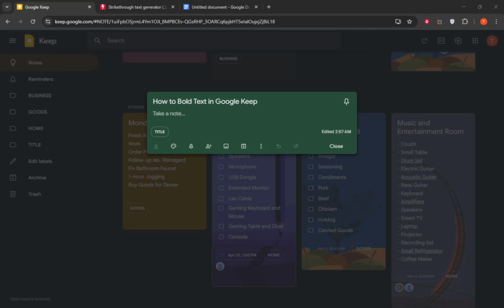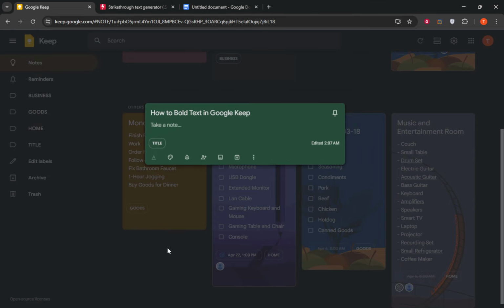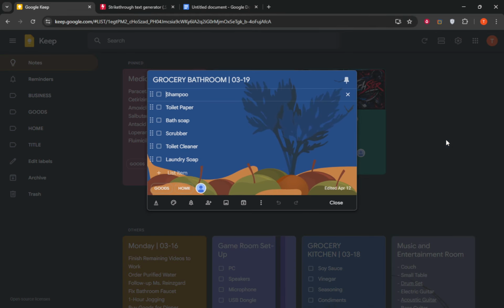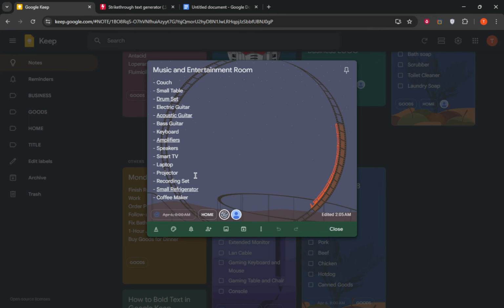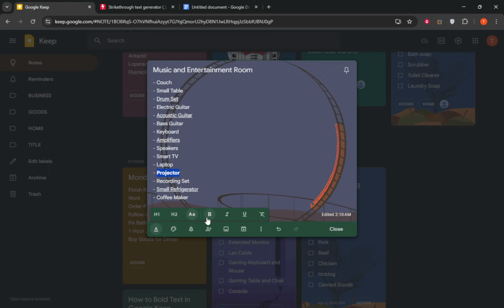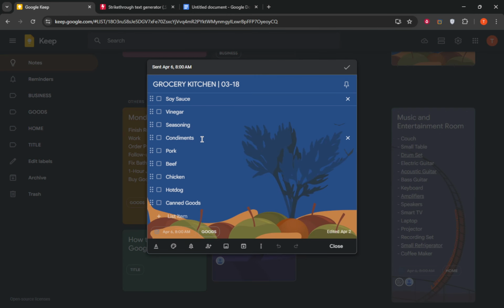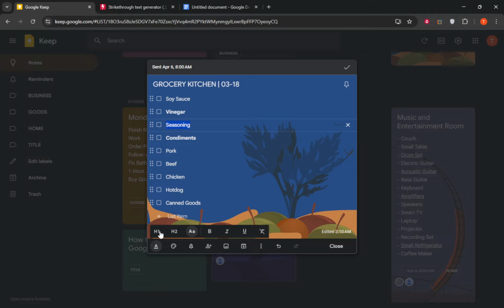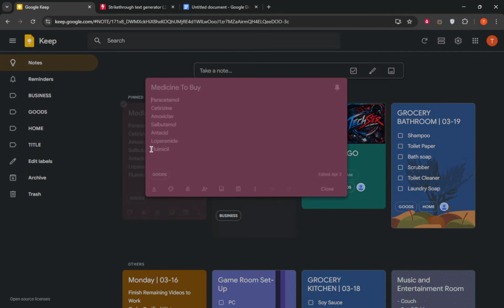How to Bold Text in Google Keep [2026 Full Guide]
How to Bold Text in Google Keep

In this video, we show you exactly how to bold text in Google Keep to ensure your most important ideas and headers stand out within your notes. We navigate the formatting menu and keyboard shortcuts to help you emphasize key information quickly and efficiently.

Mastering text styling is essential for maintaining a structured and scannable digital workspace, especially when managing complex lists or long-form thoughts. We focus on the importance of using bolding to create visual hierarchy, allowing you to distinguish between primary tasks and secondary details to improve your overall productivity and information retention.

Technical Specs:
Software: Google Keep; Feature: Text Formatting & Emphasis